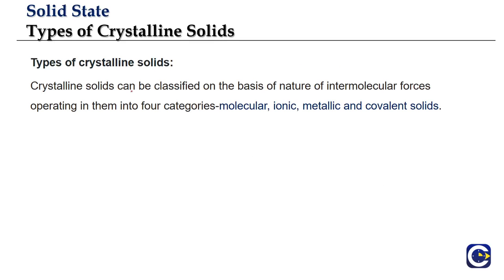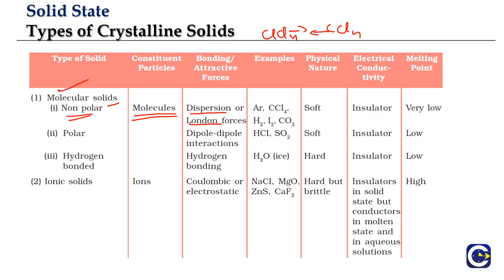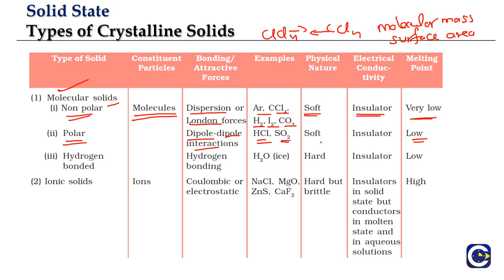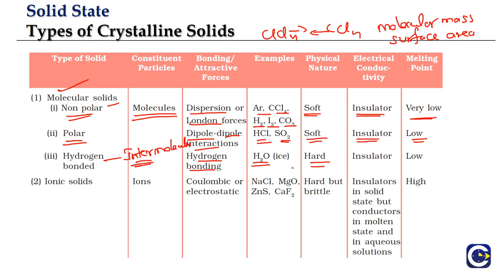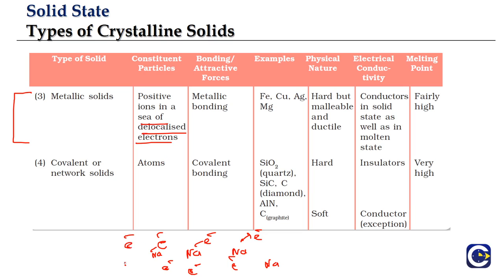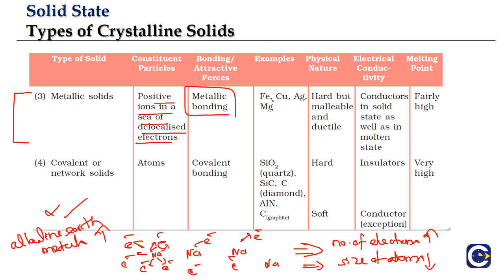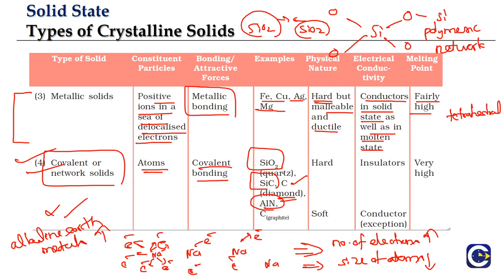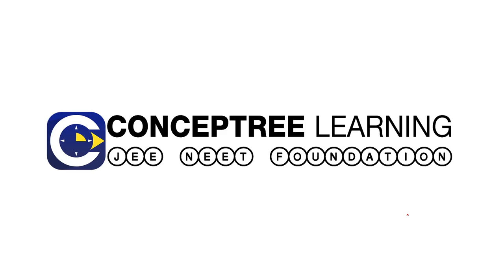Solid State-2-Types of Solids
In this video we will discuss about the types of solids